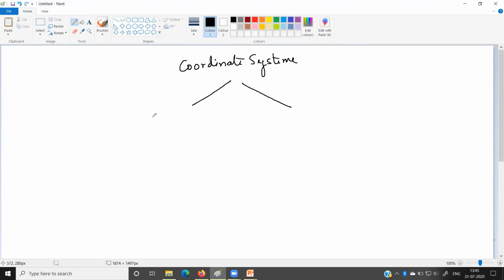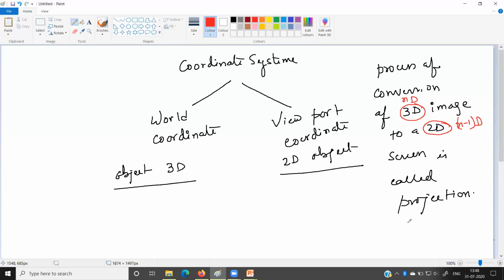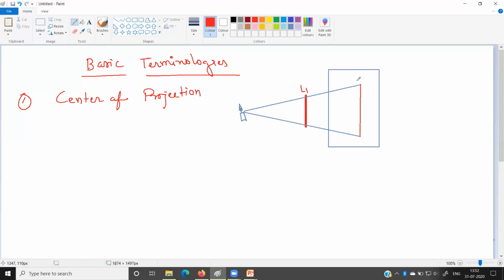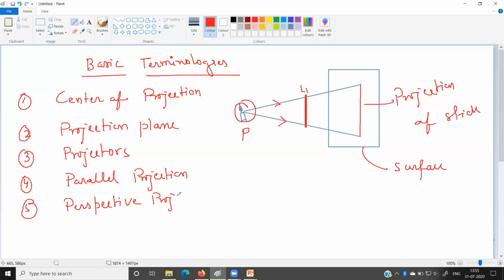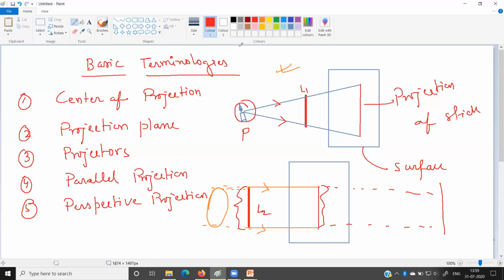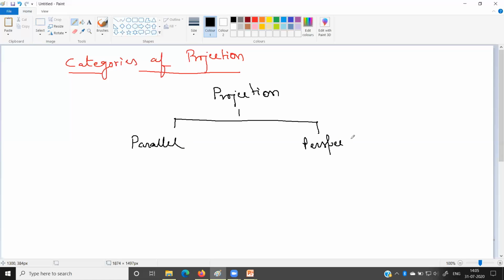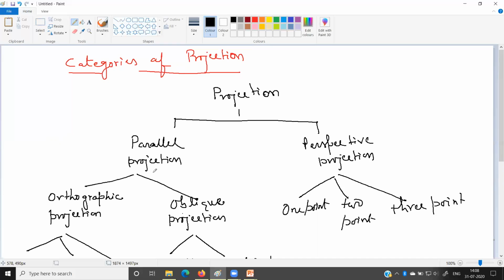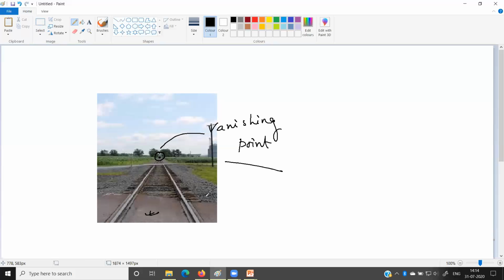Lecture on Projection-part1